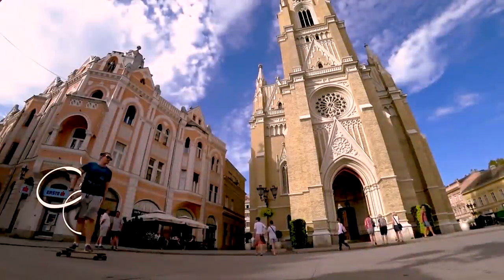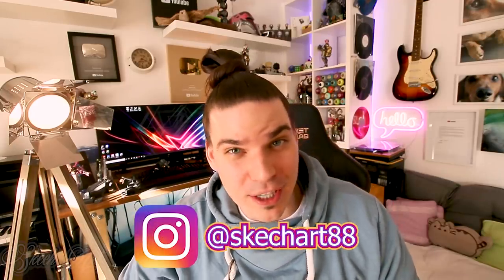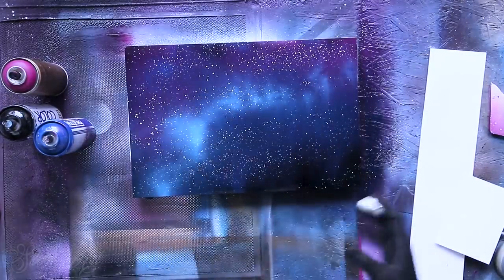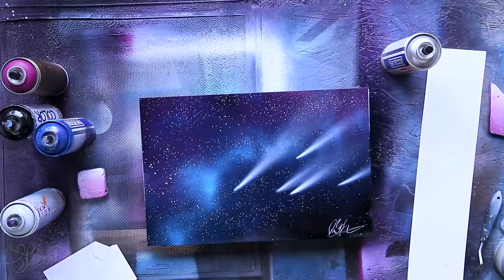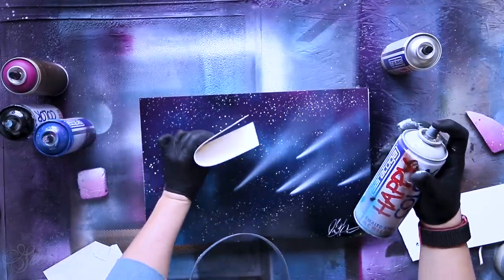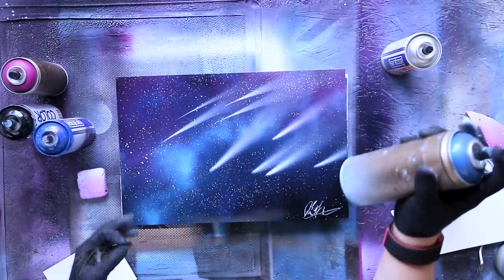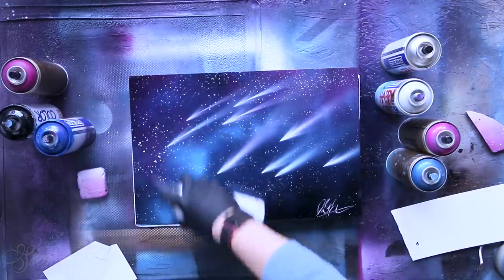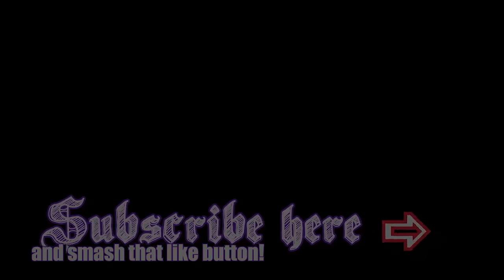Shooting Stars TUTORIAL - SPRAY PAINT ART by Skech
Hey my AWESOME YouTubers in today's SPRAY PAINT video I made TUTORIAL for you of how to make Shooting Starts on really easy Way. And I hope many of you will find this SPRAY PAINT  TUTORIAL video useful.